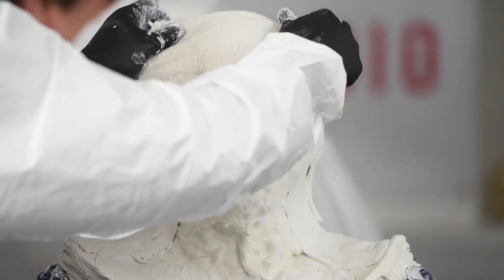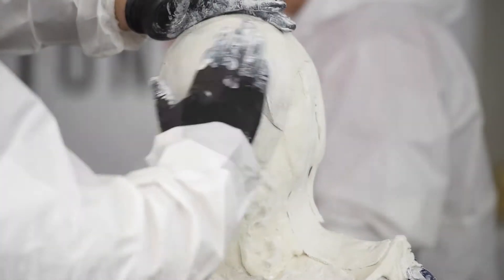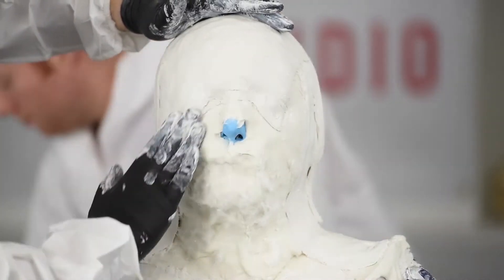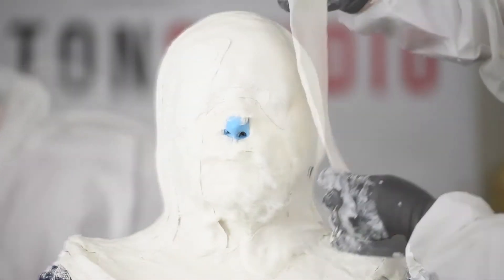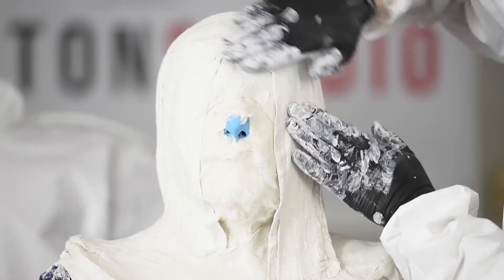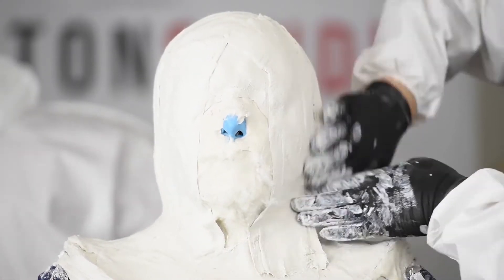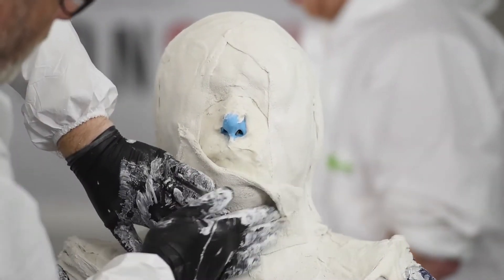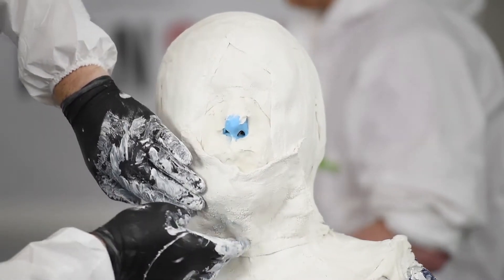Learn Online Trailer - Full Head Life Cast in Alginate